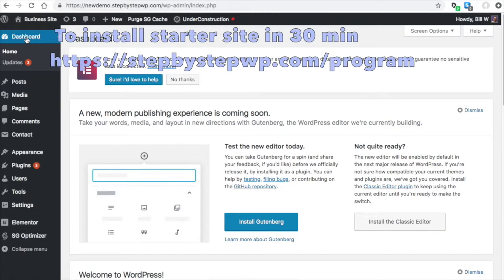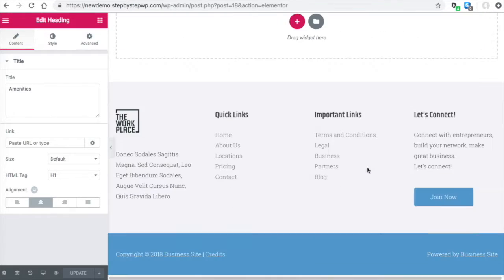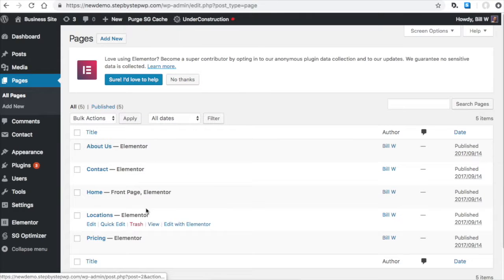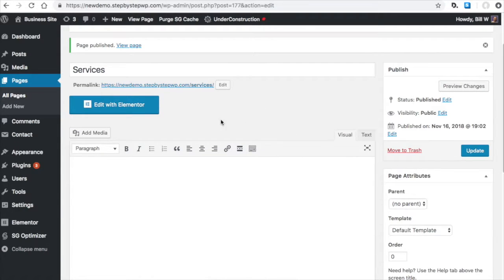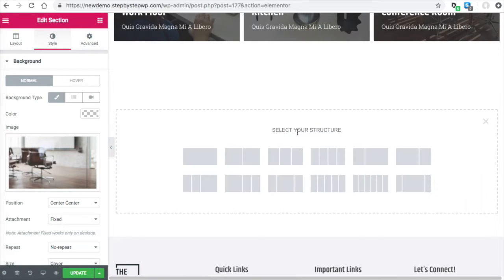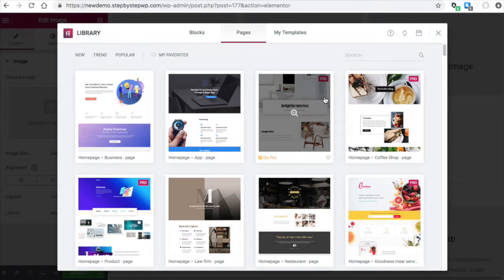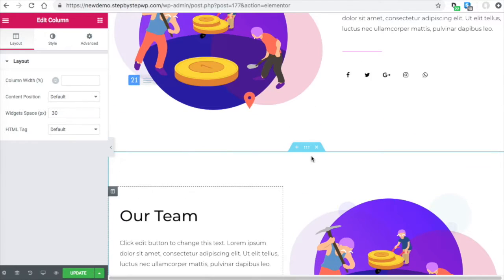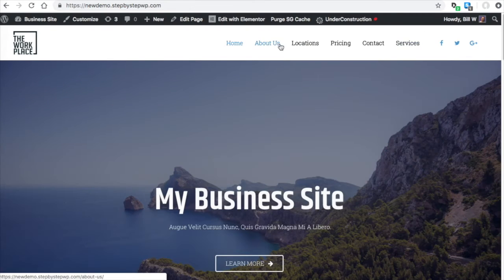Wordpress New Pages Adding Content Templates for Small Business Site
This step shows you how to create new pages and sections for the small business site you created in step 1.  The free program at Step By Step WP shows you how to harness the power of templates so you don't have to design everything yourself.  Professional designers and developers have already created templates.  All you need to do is customize them to fit your needs.  Your small business site will run better and look nicer with this approach.